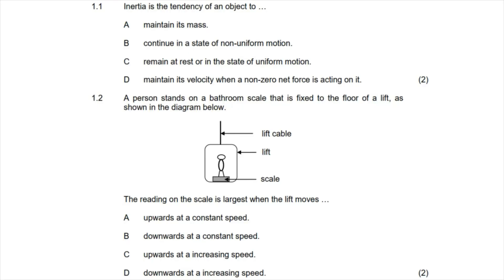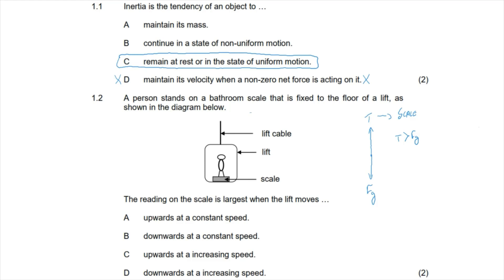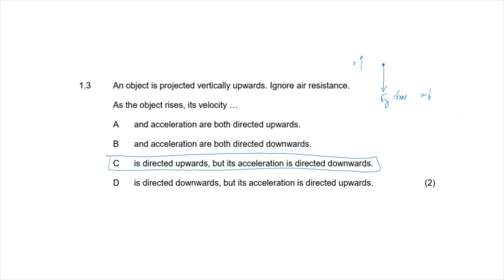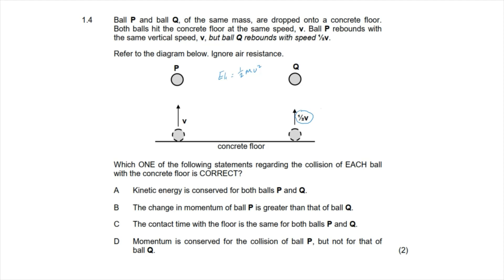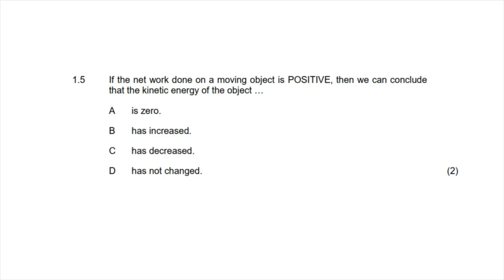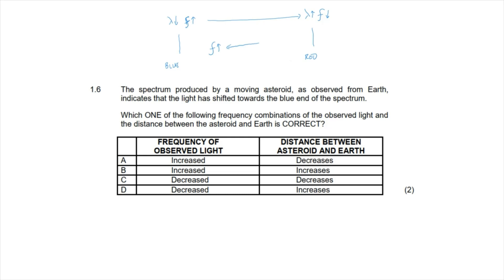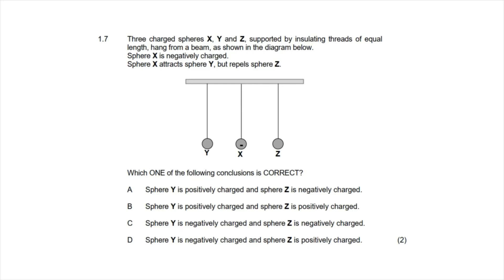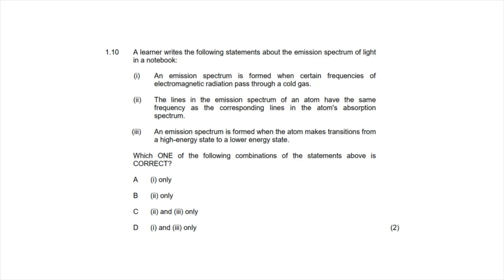Multiple Choice NSC Physical Sciences 2018 Paper 1 Question 1